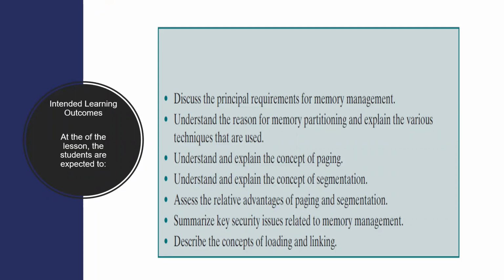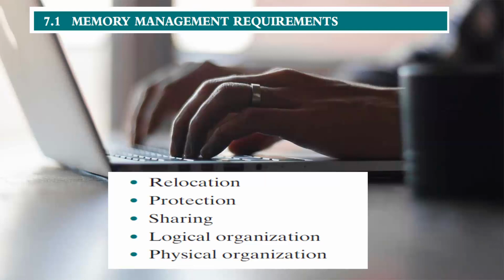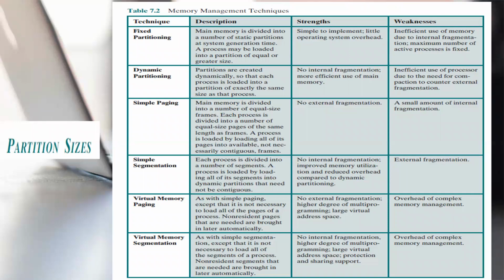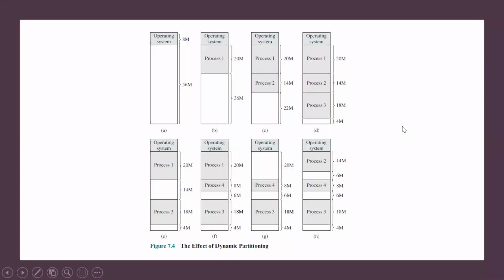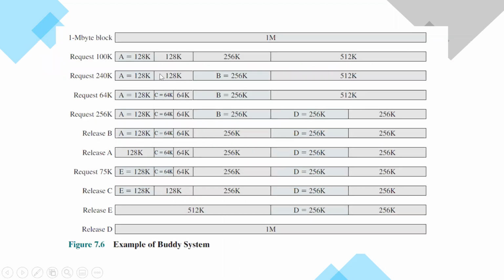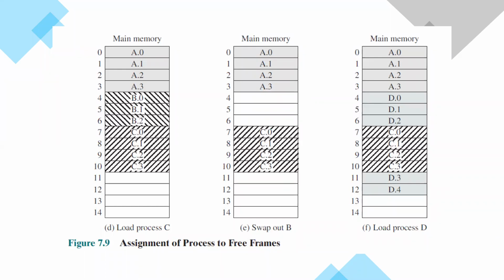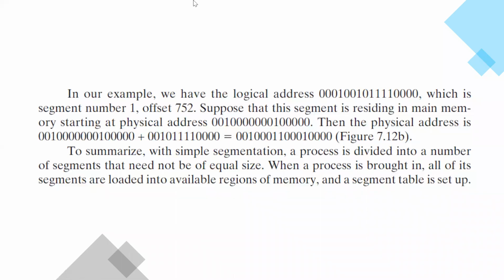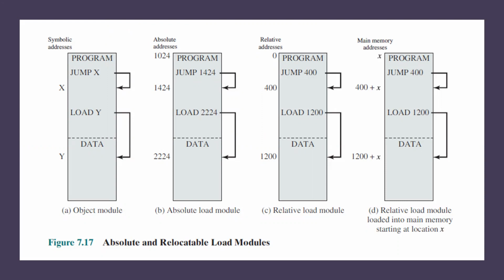Lesson 8: Operating Systems - Memory Management